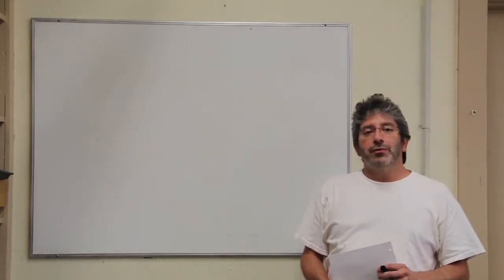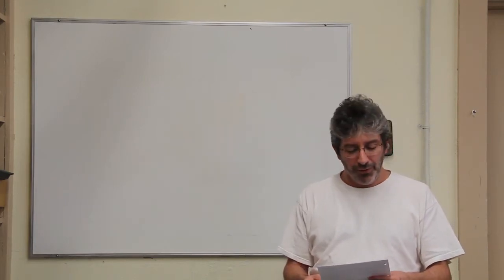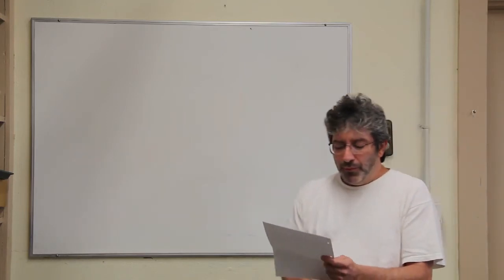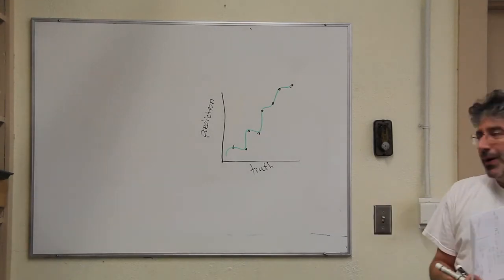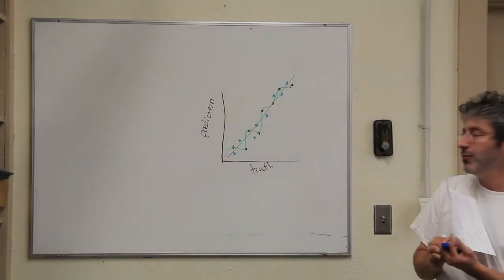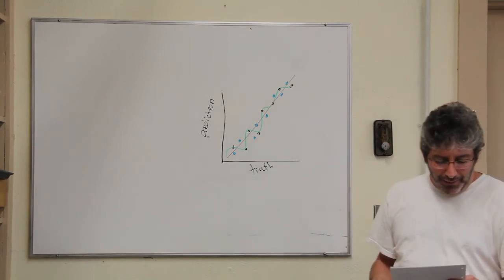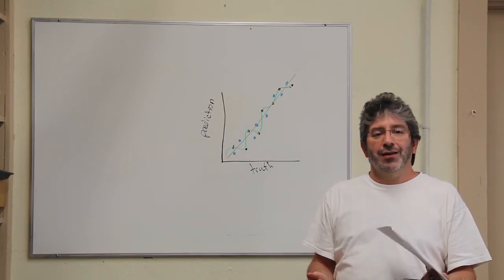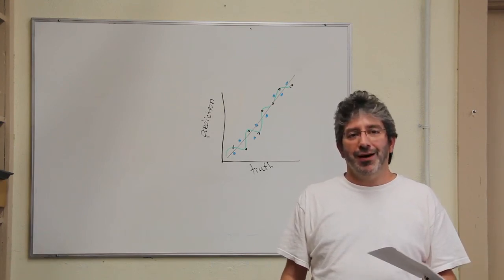Model_evaluation_part1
Biodiversity Informatics Training Curriculum

Expert: A. Townsend Peterson
Topic: Model Evaluation
Part 1